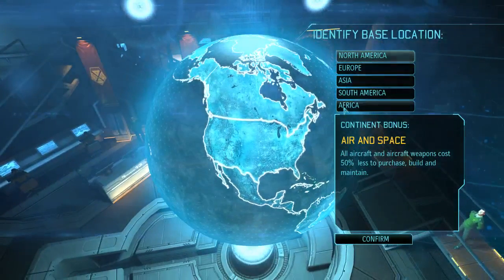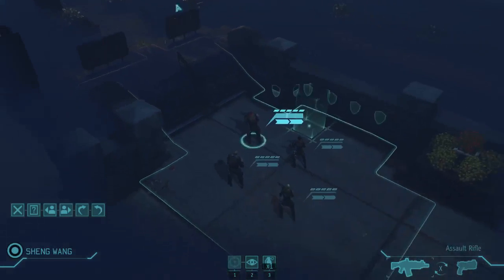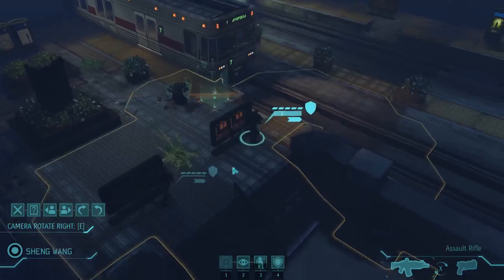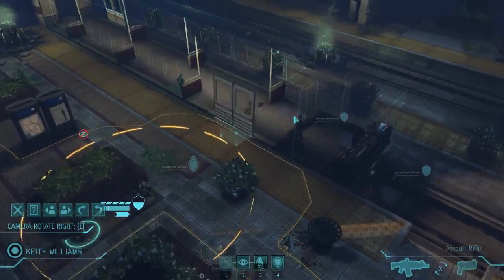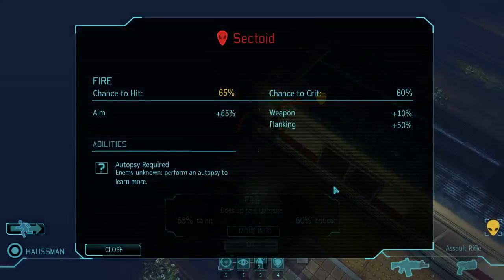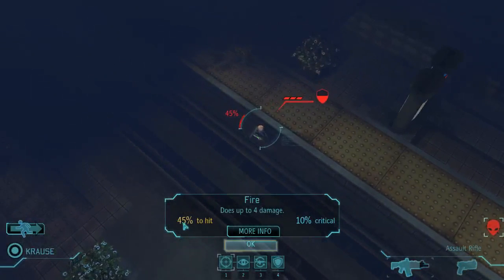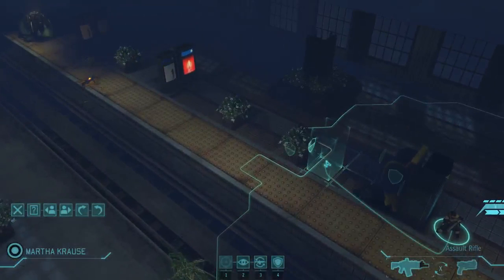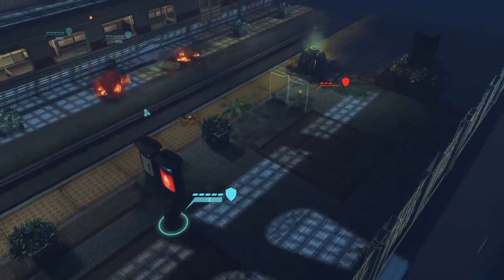XCOM Beginner's Guide Part 1